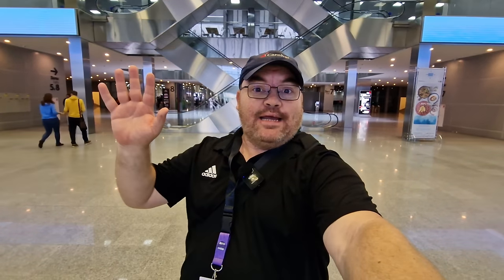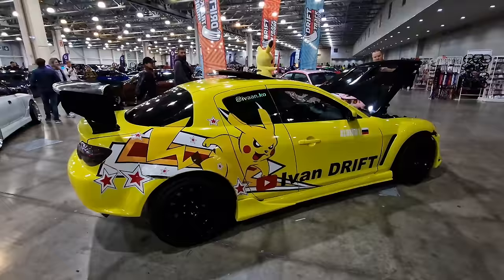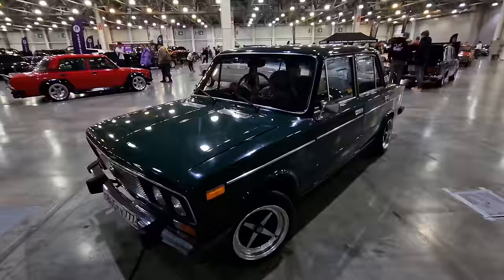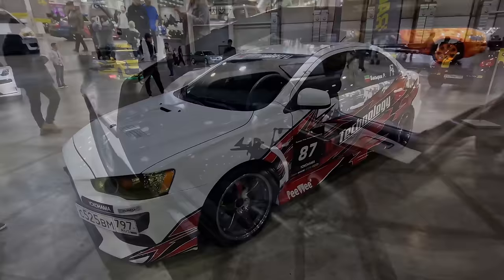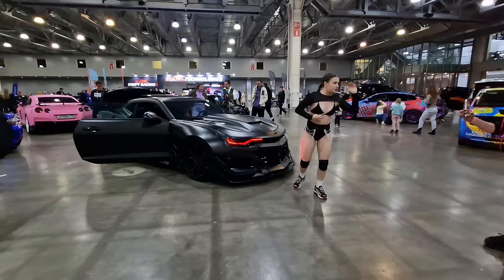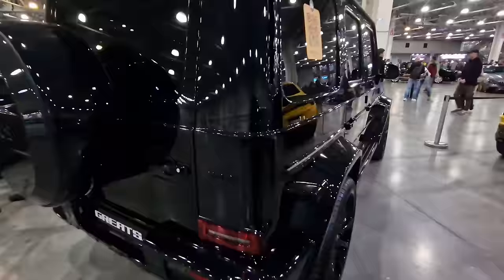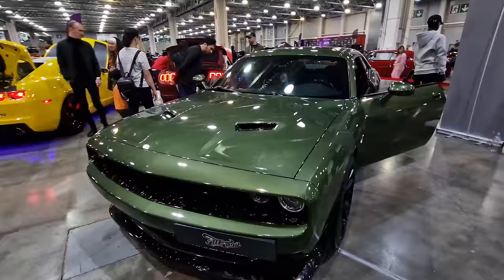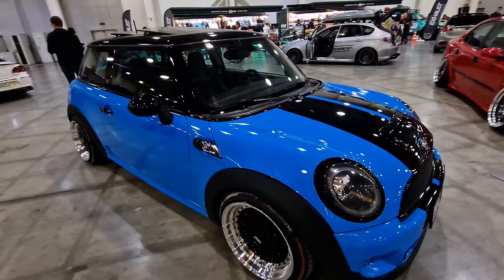I Visited a RUSSIAN (Show & Shine) Car Show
What doe sa Russian Car show really look like. What Russian cars are on show. How does the Russian car culture compare to other places in the world. What imported car are currently for sale in Russia at this time. Lets discover together.

📍 Car Expo Location: Mezhdunarodnaya Ulitsa, 16, Krasnogorsk, Moscow Oblast, 143401
⌚ Time of Filming: 1.00 pm (13.00 pm) 15th October 2023.